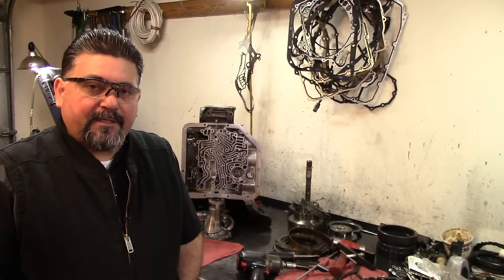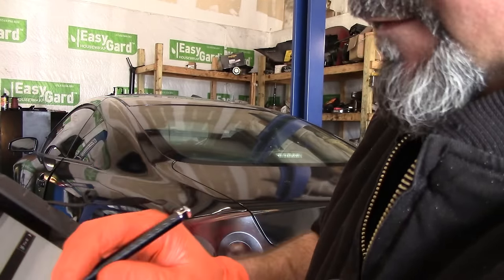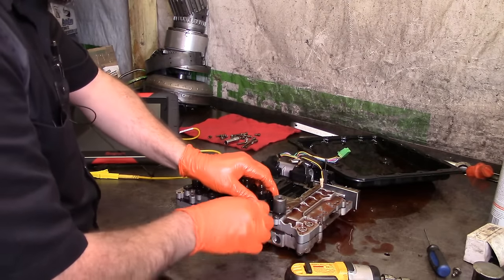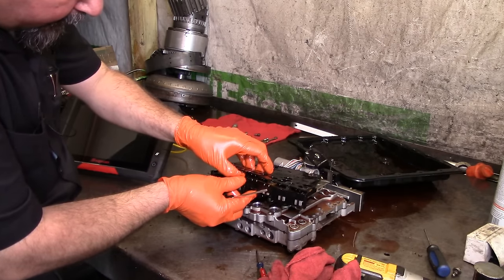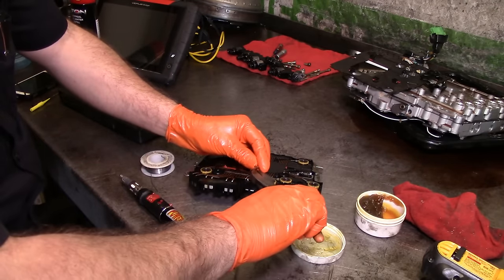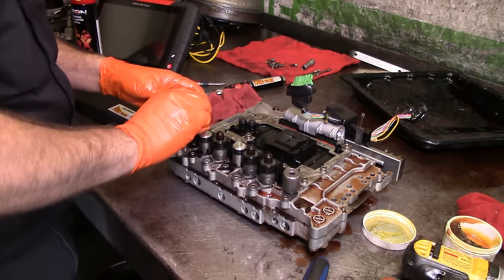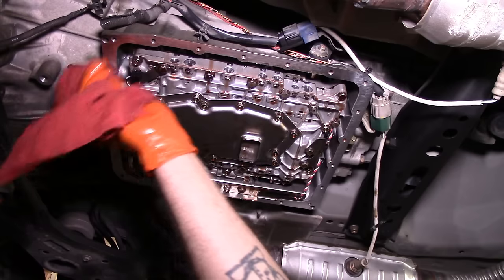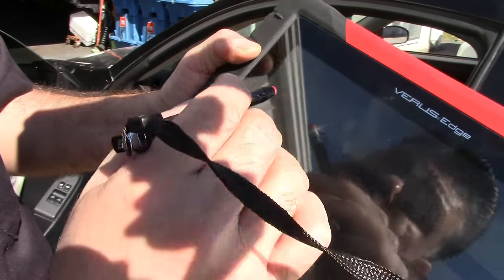RE5R05A Transmission - P1757 Front Brake Solenoid Circuit - Infiniti G35 Coupe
P1757 Front Brake Solenoid Circuit.
On this video I show how this trouble code can be fixed if this is the issue that is going on with the vehicle. Keep in mind that if your Transmission is contaminated with coolant this will not be the issue. The whole Transmission need to be Rebuild if contaminated.
Hope you like field trips, enjoy the video.